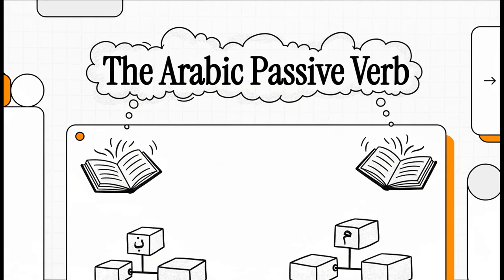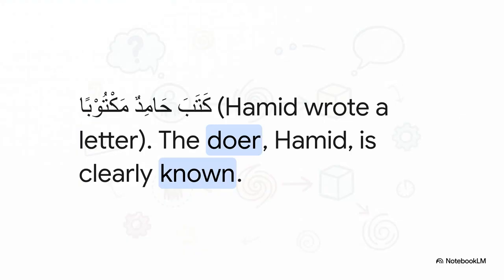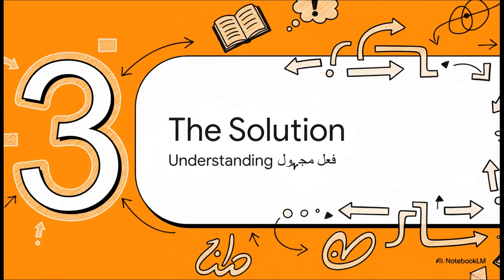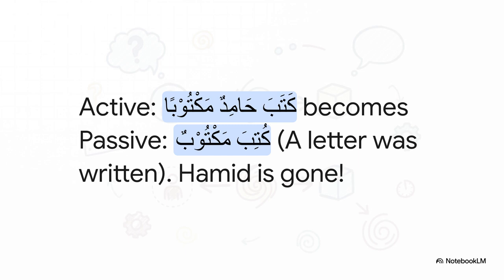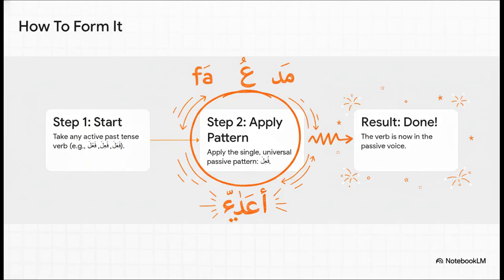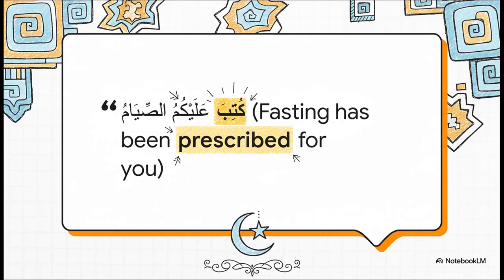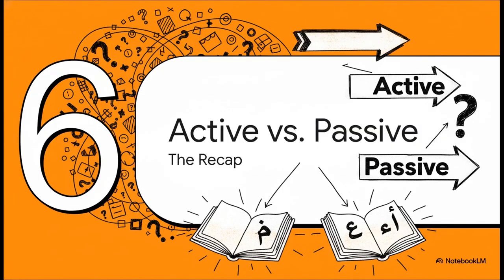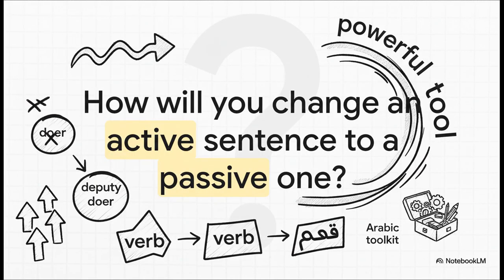Fe'l Madhi Majhool (Passive Voice - Past Tense) | AI Summary of Teacher Farooq Ahmed's Class #28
Fe'l Madhi Majhool (Passive Voice)

⚠️ AI DISCLOSURE:
📌 IN THIS EPISODE (CLASS #28):
In this AI-generated summary, we learn how to change a sentence from Active Voice ("He created") to Passive Voice ("He was created").
Key Takeaways Covered:
• Maroof vs. Majhool: The difference between Active (Doer is known) and Passive (Doer is hidden/unknown).
• The Formula: How to change the vowel sounds (Harakat) of the Past Tense verb to make it Passive (e.g., Khalaqa becomes Khuliqa).
• Naib Fa'il: Understanding that the Object replaces the Doer and takes the Rafa status (e.g., Khuliqa Al-Insanu).